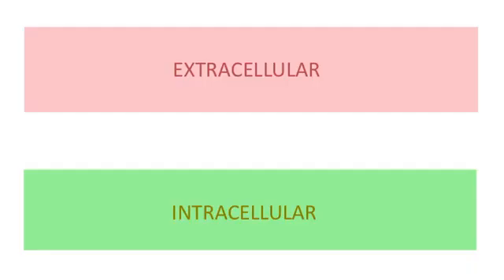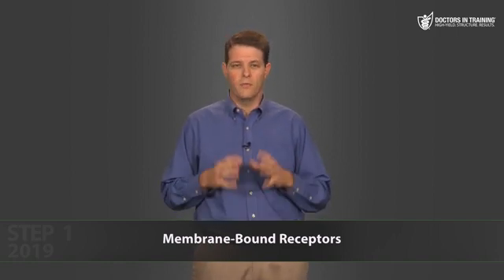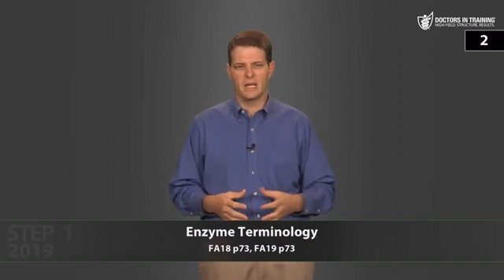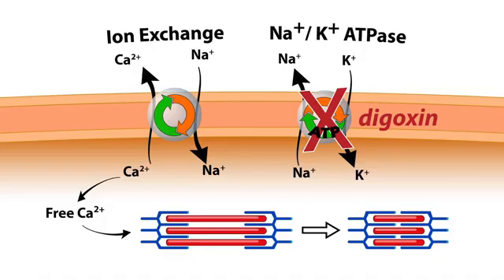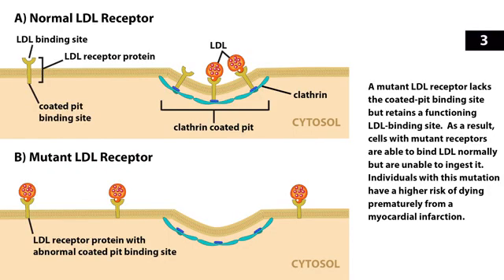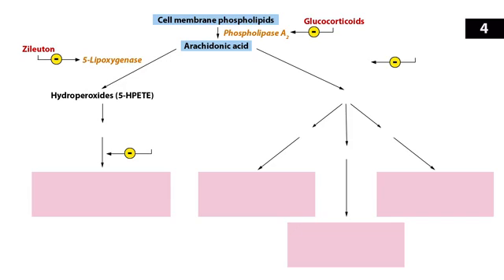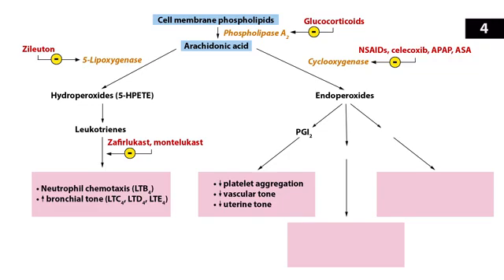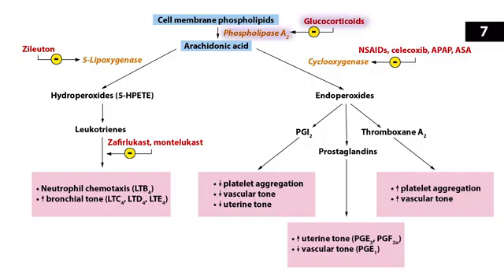DIT 2019 Step 1 review course - Foundations 5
Dr Mike McInnis teaches about the plasma membrane.